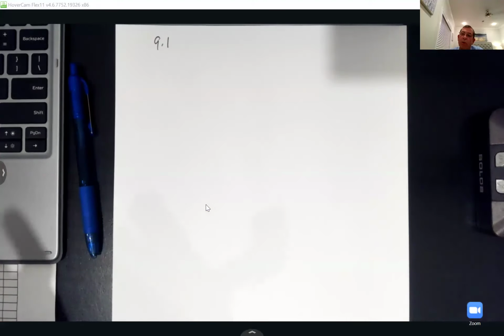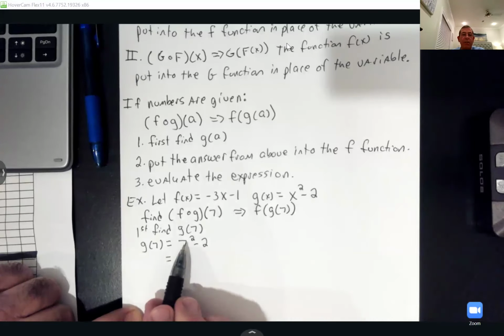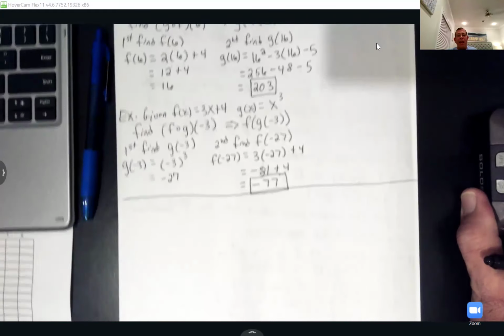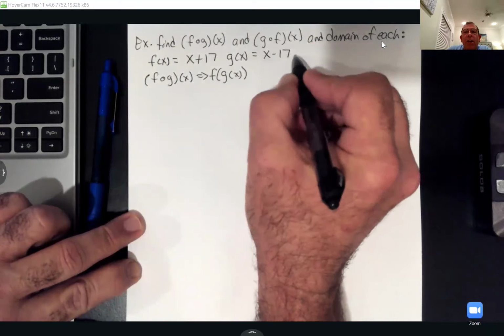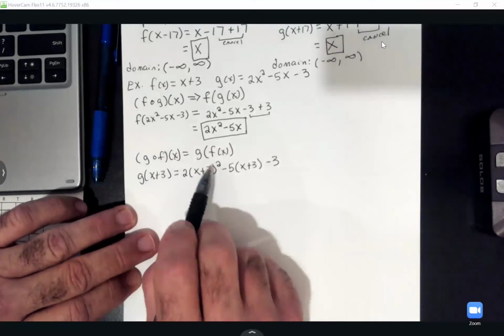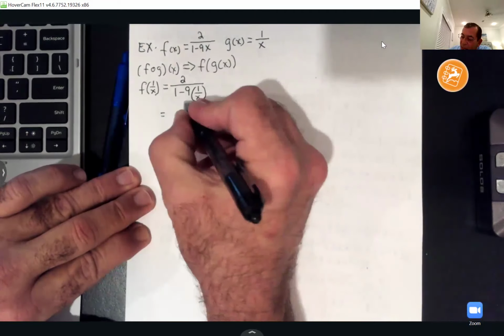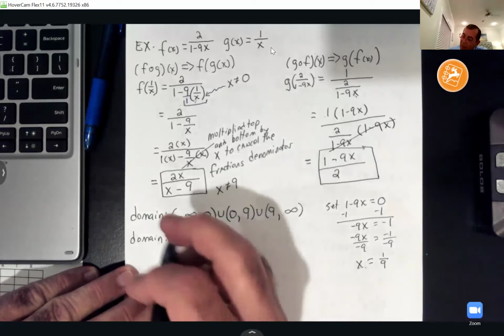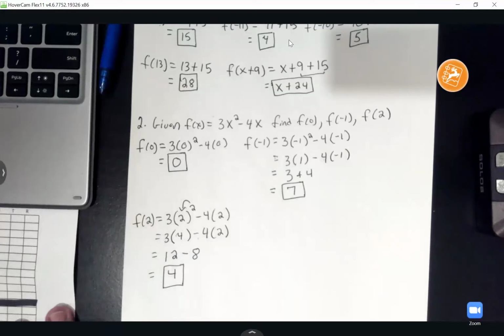college algebra w10 spring 2024 section 9 1 with support